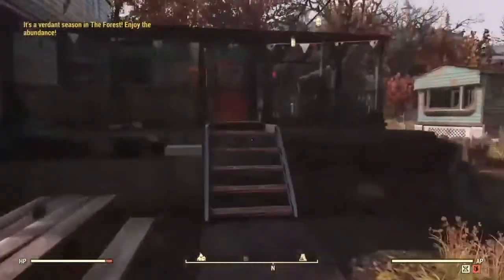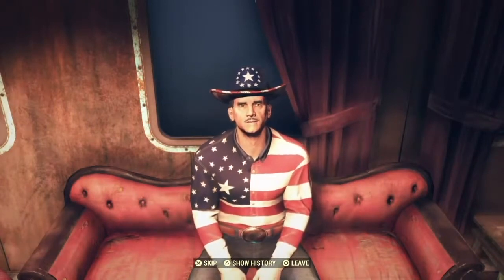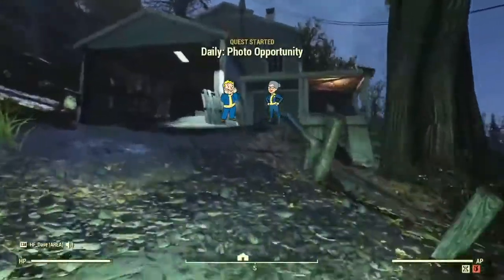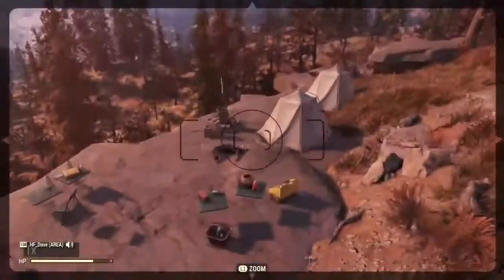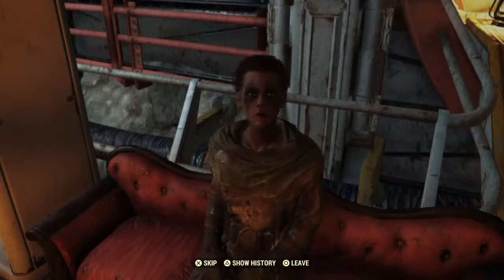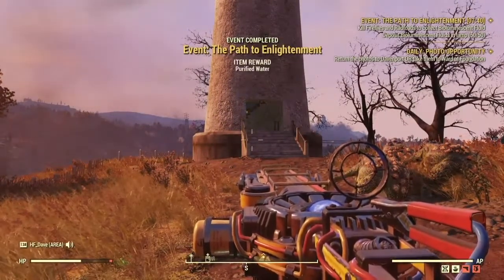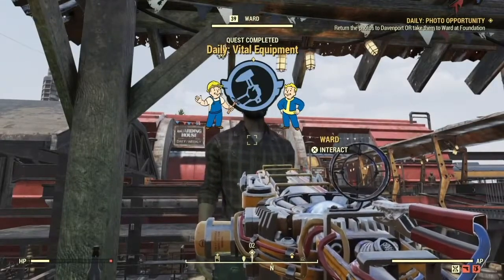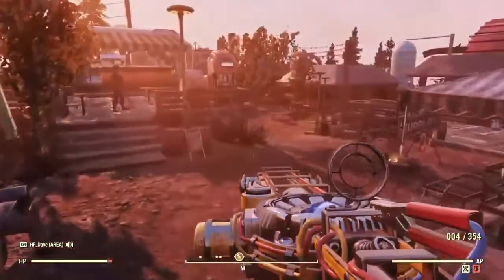Fallout 76 Wastelanders Tips: Obtaining Gold Bullion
With the introduction of Wastelanders, we have seen a new currency come to the game in the form of Gold Bullion. In this video we will talk about how you can obtain more gold bullion and increase your reputation with your chosen faction that will lead to more special items available for sale to you.

We will share with you how you can convert your caps to gold bullion, how you can earn treasury notes, what to do with them once you receive them and where you can spend them for special items.

We also share a few tips that you can do each time you find yourself in the Wasteland to help increase your reputation with your chosen faction.

You can watch our YouTube Live show every Tuesday and Thursday at 4pm EST.